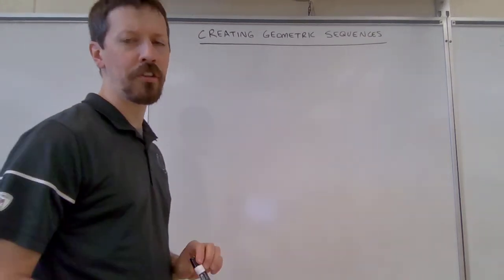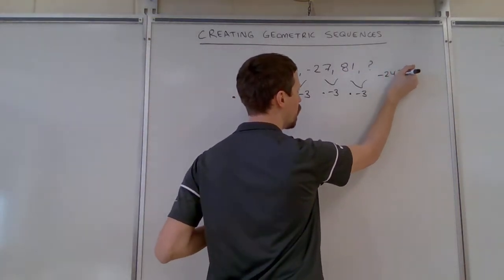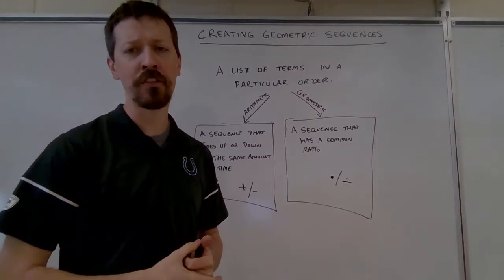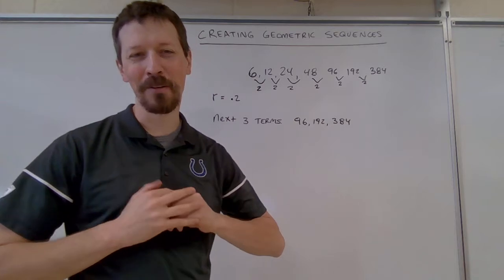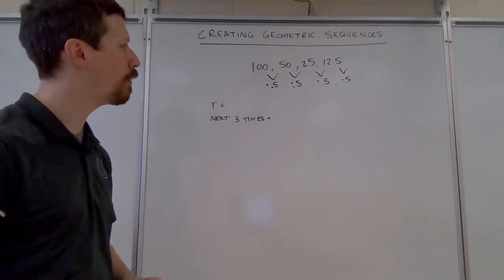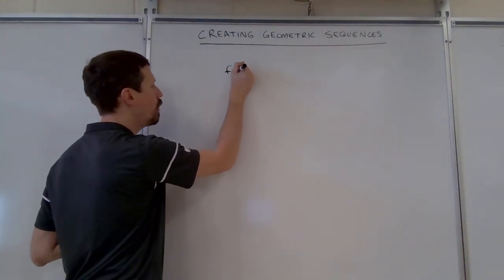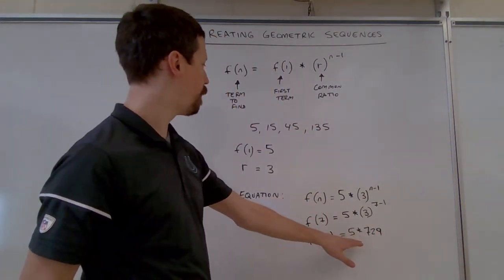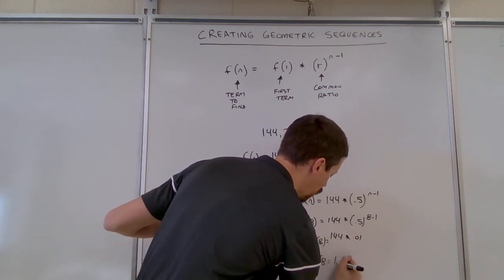Lesson 15.2 - Creating Geometric Sequences